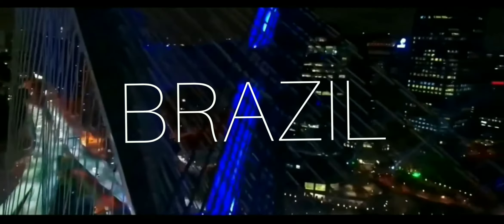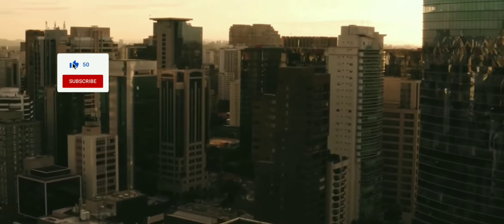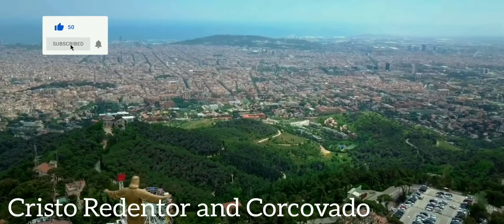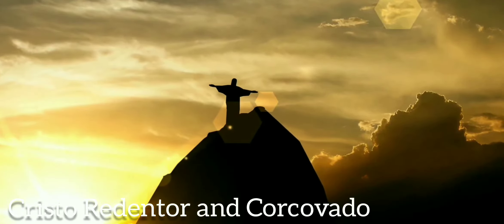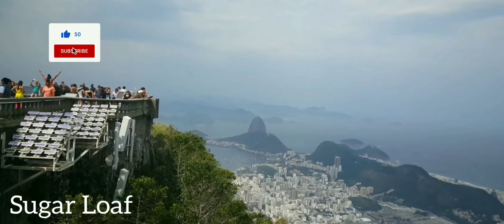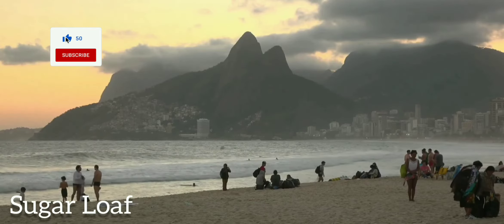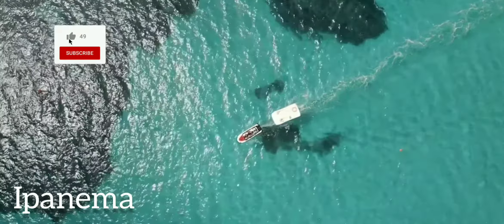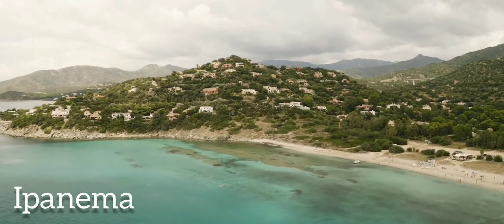Best Places to visit in Brazil | Brazil Best Tourist Spots | Brazil Tourism | Brazil Tour